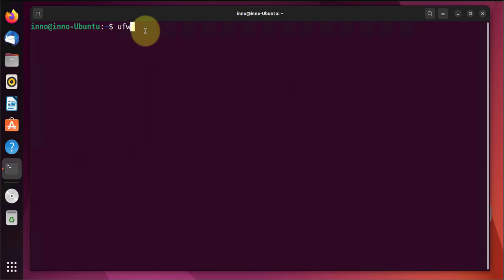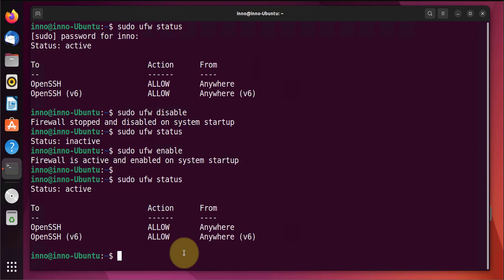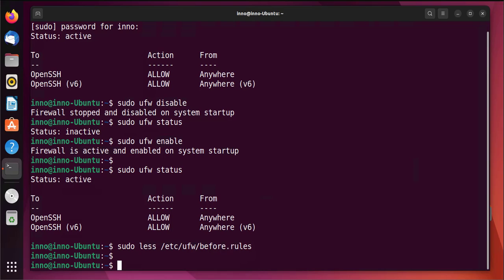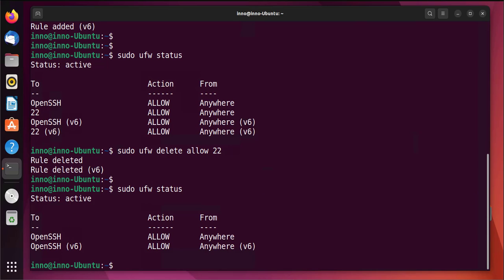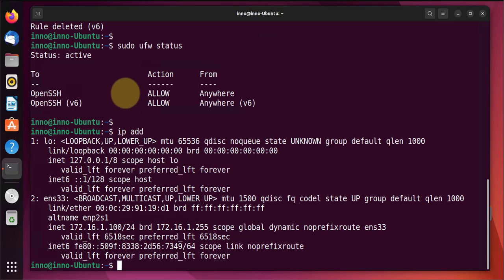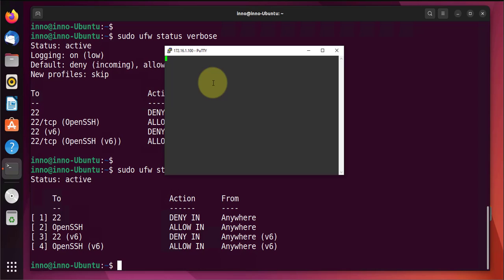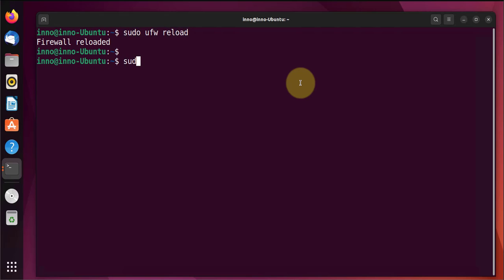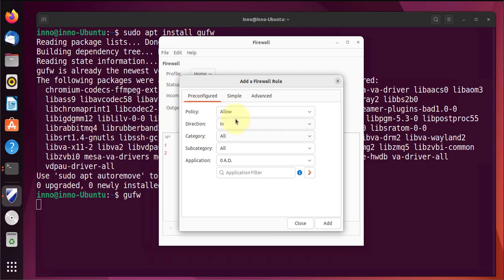How to Enable and Disable Firewall in Ubuntu | How to Configure Firewall using ufw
How to enable and disable a firewall in Ubuntu and how to configure a firewall using ufw